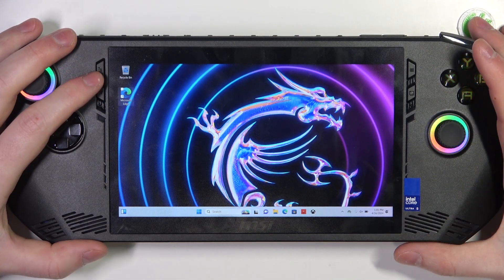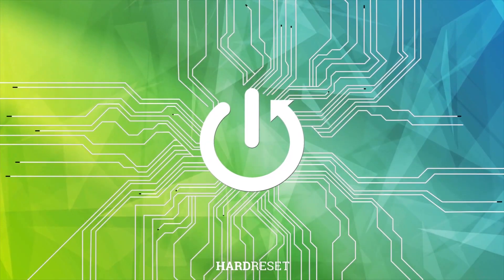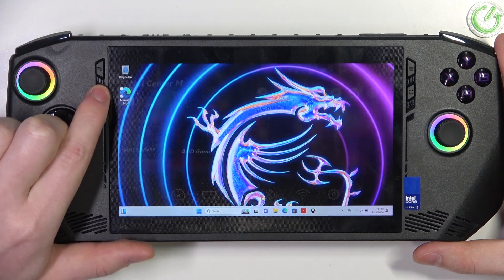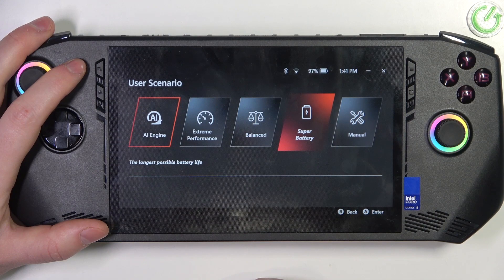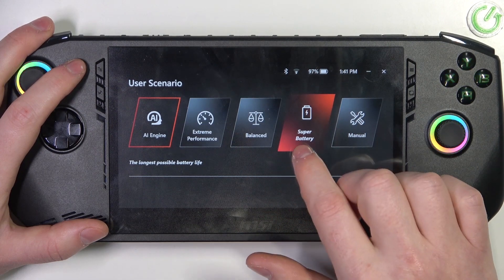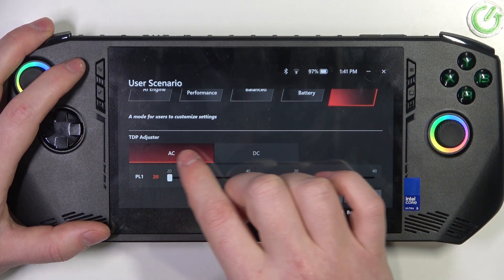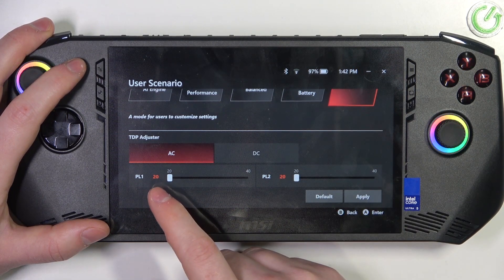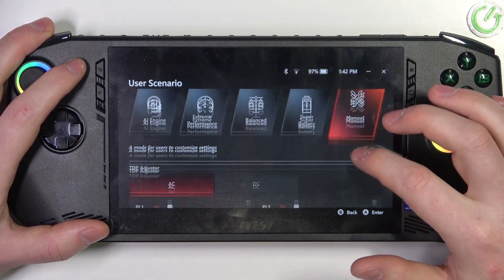How To Switch Power Scenario On MSI Claw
Learn how to switch power scenarios on your MSI Claw gaming mouse with this informative tutorial. Discover how to optimize power settings for different usage scenarios, maximizing performance or conserving battery life according to your needs.

How do you switch power scenarios on the MSI Claw gaming mouse? Find out in this tutorial!
Want to optimize power settings for your MSI Claw gaming mouse? Learn how to switch power scenarios here!
What are the available power scenarios on the MSI Claw gaming mouse, and how do you switch between them?
Need to adjust power settings for optimal performance or battery conservation on your MSI Claw? Discover how to switch power scenarios.
Curious about how to customize power management for your gaming mouse? Get step-by-step instructions in this video tutorial!